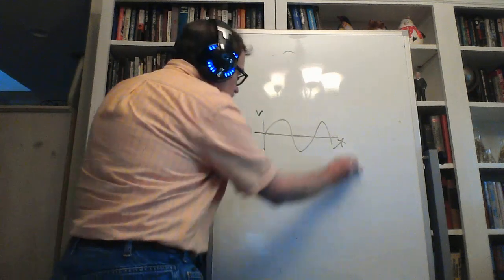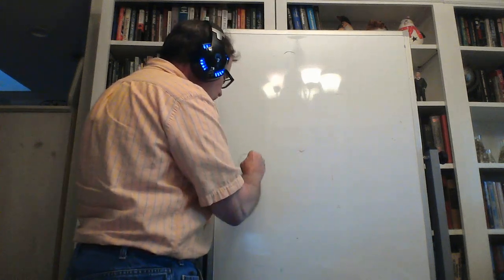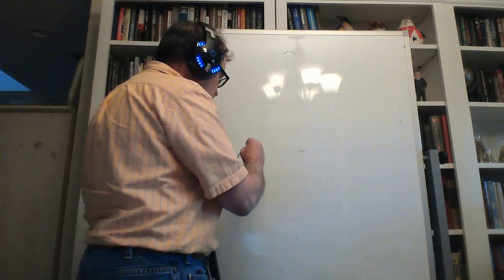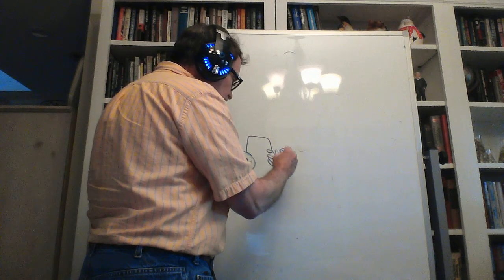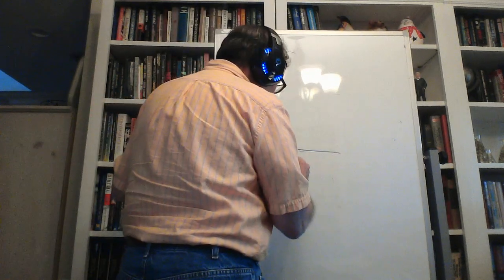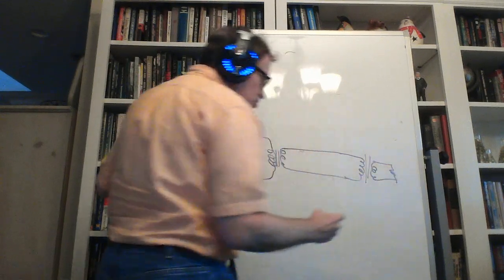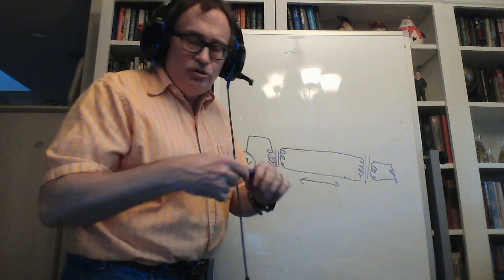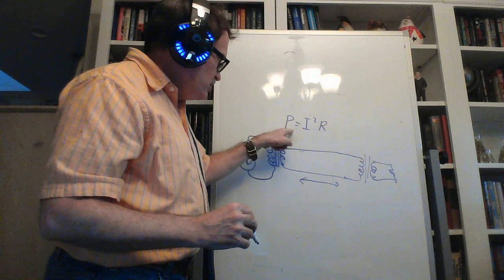PHYS 2426 Why AC?